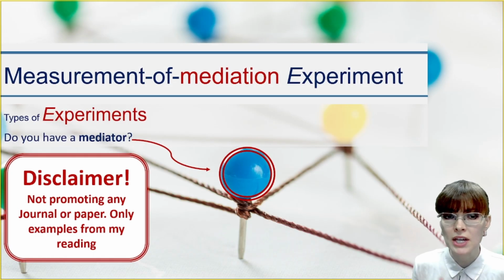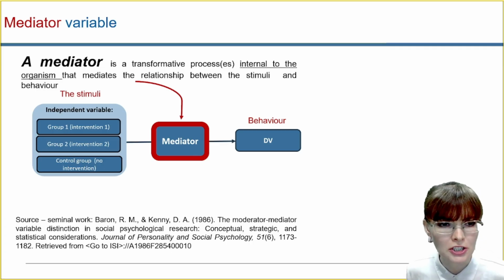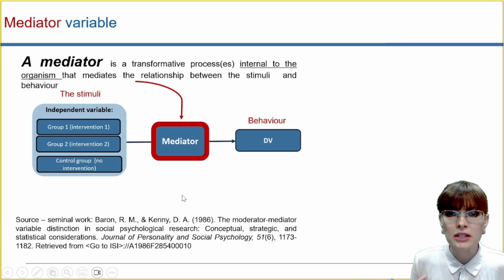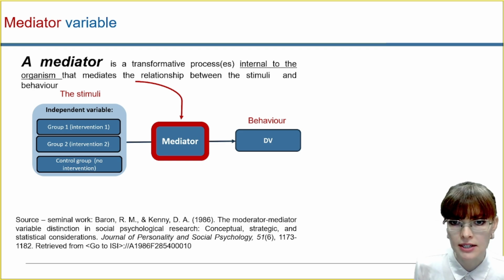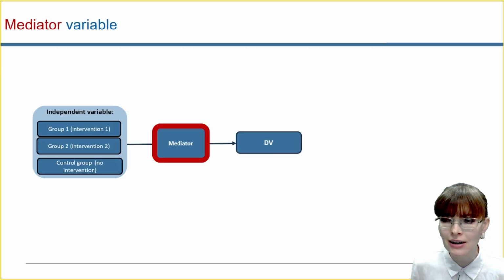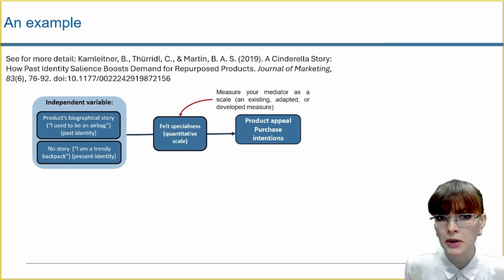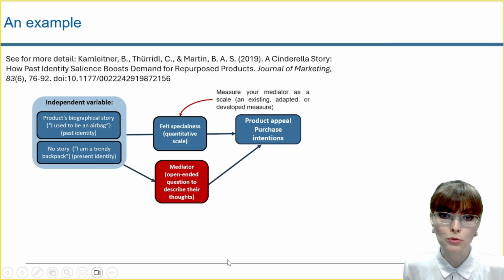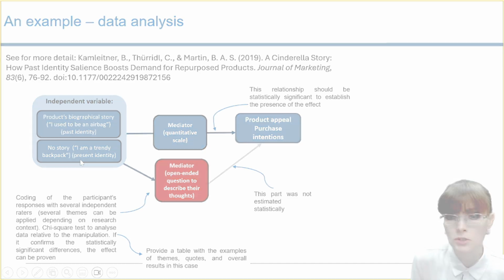Mediation experiment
What exactly is a mediation experiment? In this video, I explain how mediation works in experimental research — how X variable can influence Y (dependent variable)  through a third, mediating variable (M). You'll learn the basics of mediation analysis, when to use it, and why it's important in psychological, marketing, and social science research.

Sources used in this video:

Baron, R. M., & Kenny, D. A. (1986). The moderator-mediator variable distinction in social psychological research: Conceptual, strategic, and statistical considerations. Journal of Personality and Social Psychology, 51(6), 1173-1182.

Kamleitner, B., Thürridl, C., & Martin, B. A. S. (2019). A Cinderella Story: How Past Identity Salience Boosts Demand for Repurposed Products. Journal of Marketing, 83(6), 76-92. doi:10.1177/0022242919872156.

Pirlott, A. G., & MacKinnon, D. P. (2016). Design approaches to experimental mediation. Journal of Experimental Social Psychology, 66, 29-38. doi:10.1016/j.jesp.2015.09.012.